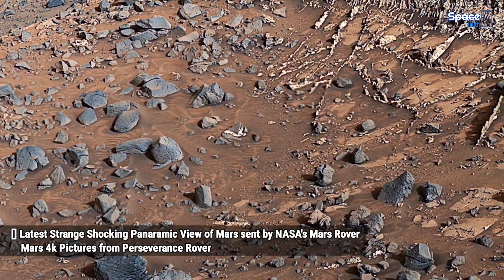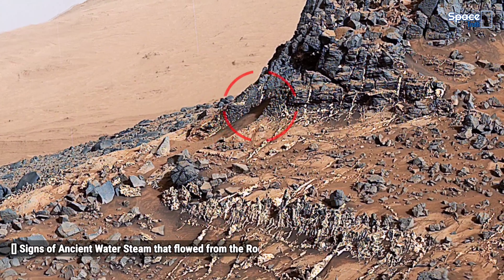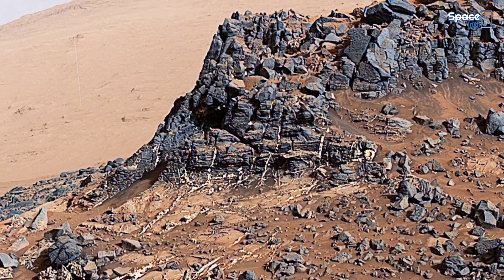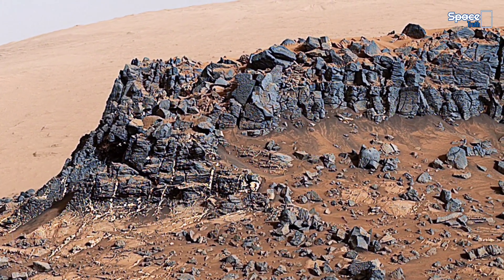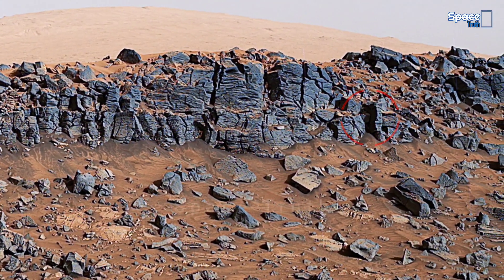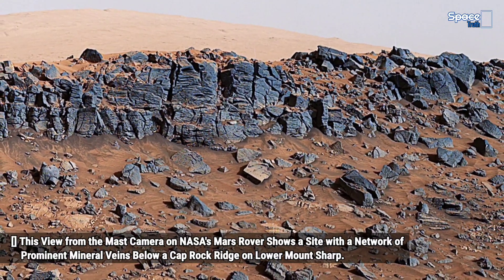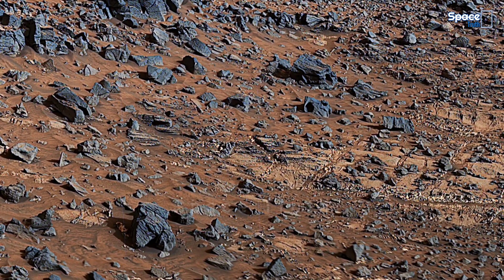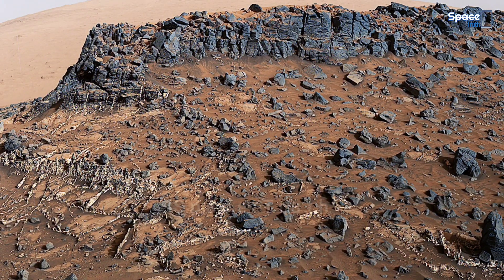Garden Hill's Surprisingly Strange Panorama Images Captured by NASA's Curiosity Mars Rover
▪︎ Credit: NASA/JPL-Caltech/ASU/MSSS , nasa.gov